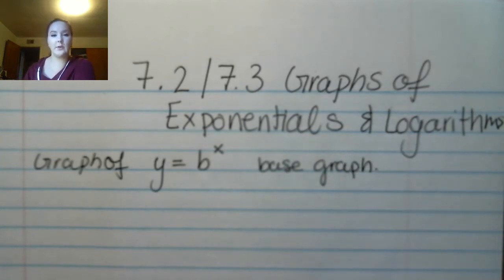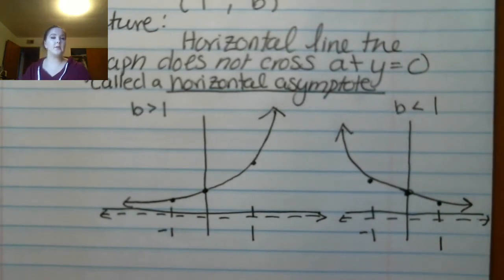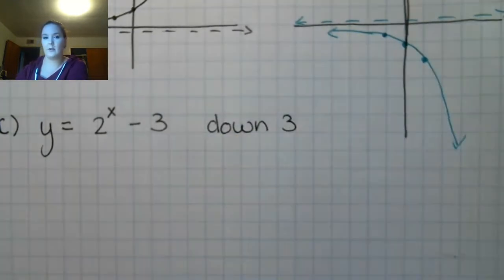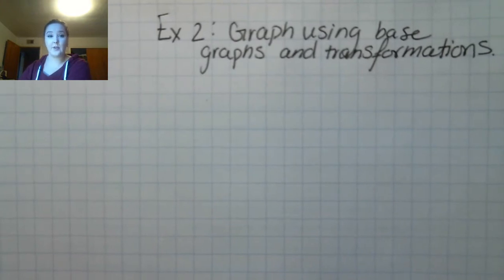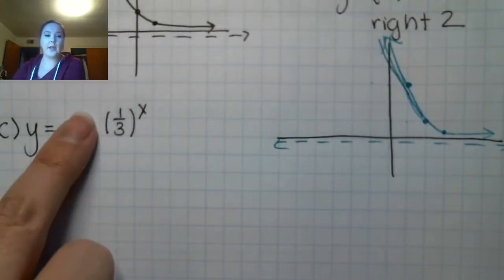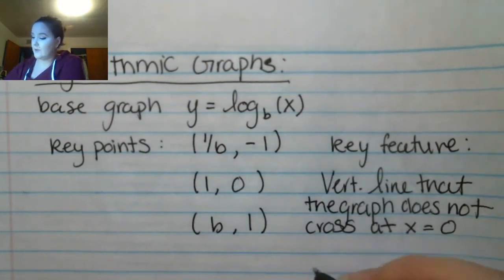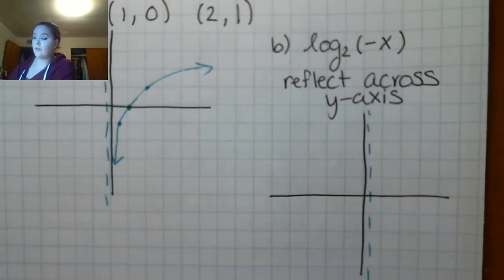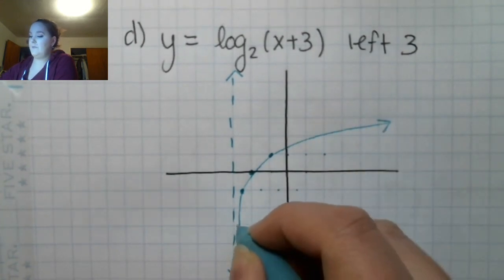7.2/7.3 Graphing Exponential and Logarithmic Functions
The base graph for exponential and logarithmic functions. They key points and key features for each graph. Graphing exponentials and logarithms with base graphs and transformations.